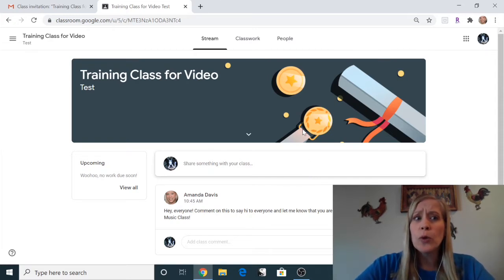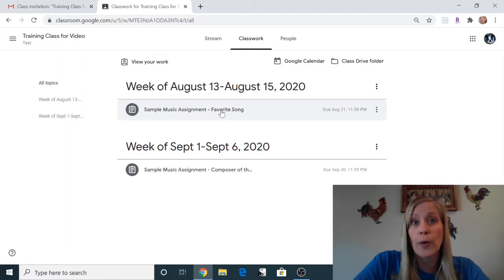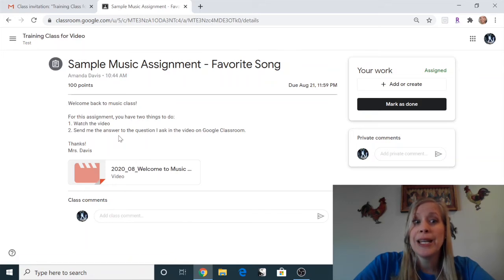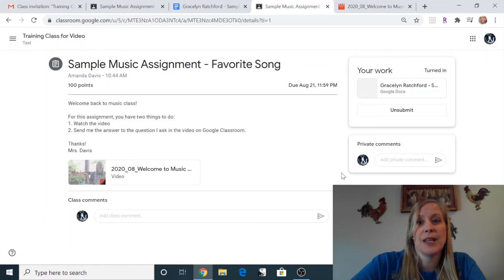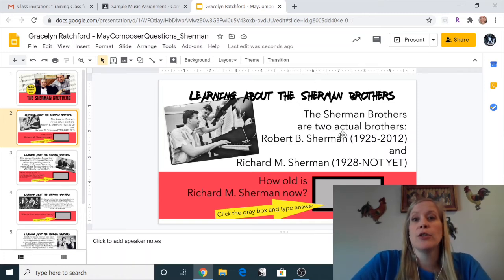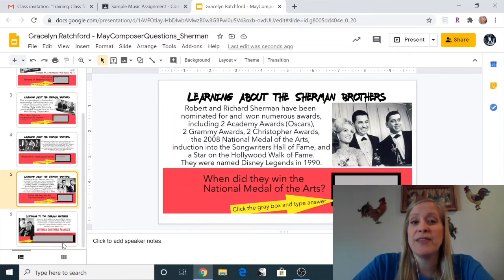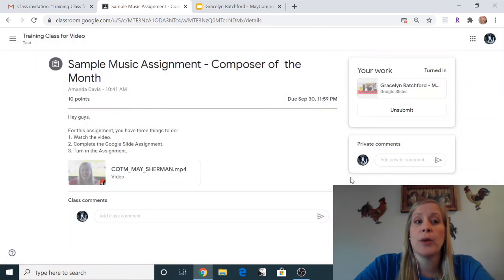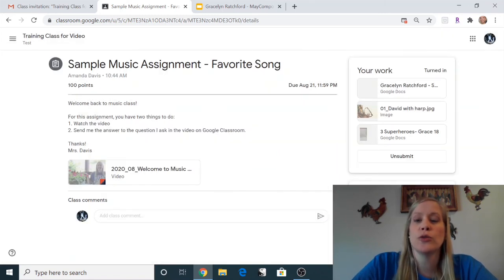How to Use Google Classroom for Music Class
Hey, Students and Parents,

This video is to help you with using our Music Class Google Classroom this year! I created it before we had a plan for this year, so disregard when I mention in-person music classes. All music classes at this point will be online. You will receive more information at the beginning of the school year. :-) I hope this makes it easier for you to watch videos and complete assignments.

Have a musical day!
Mrs. Davis